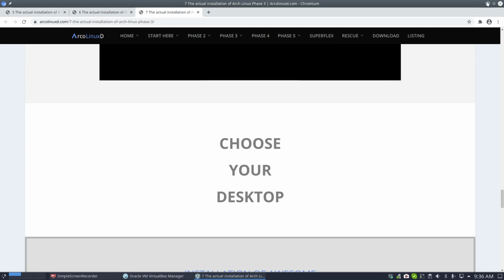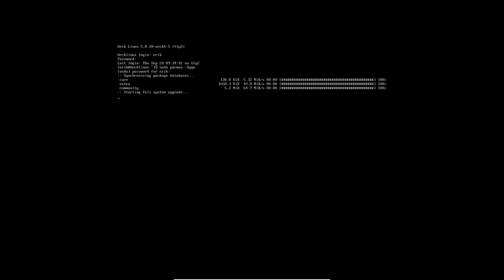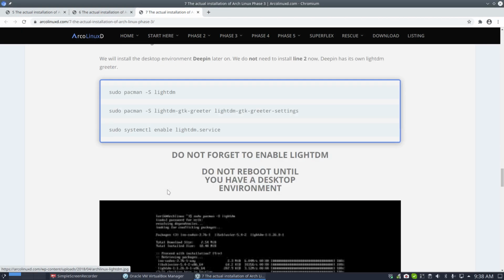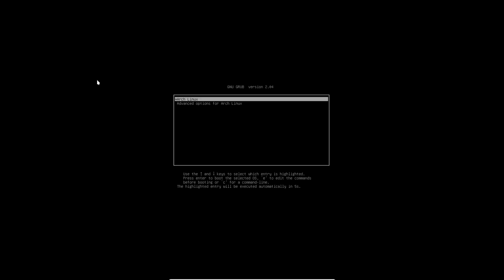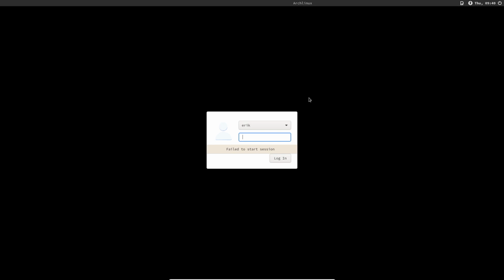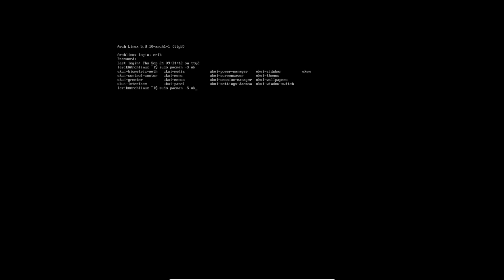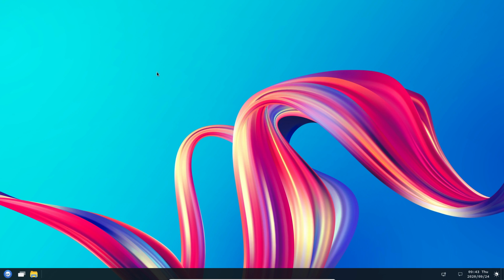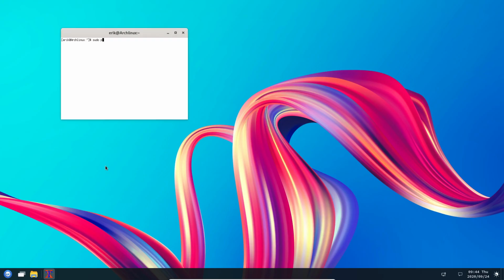ArcoLinux : 1634 How to install Arch Linux (BIOS) and swap on Virtualbox - install Ukui